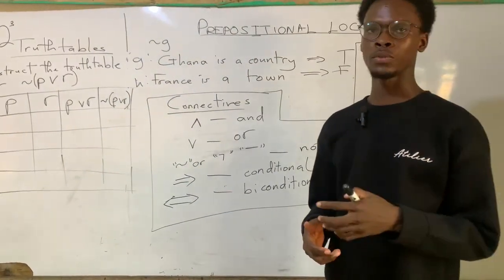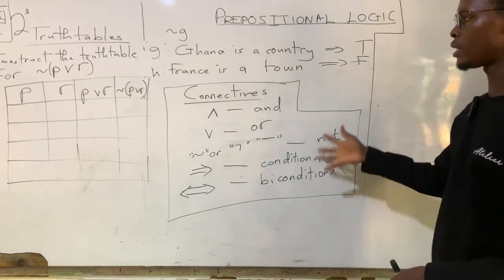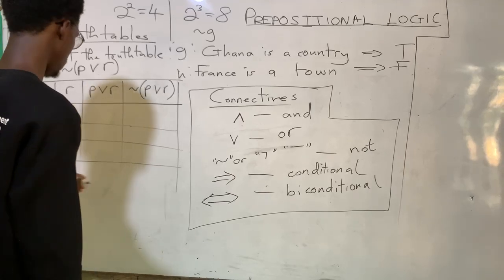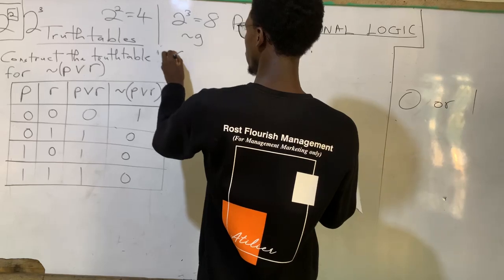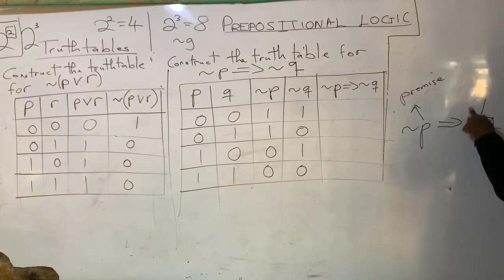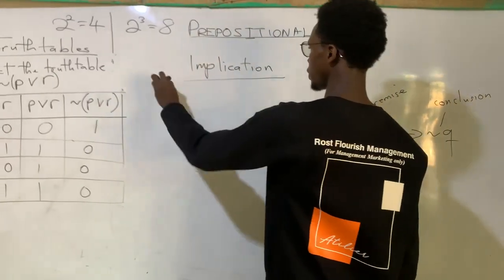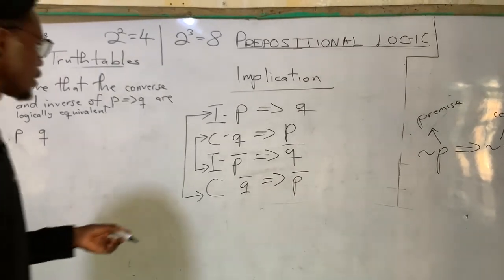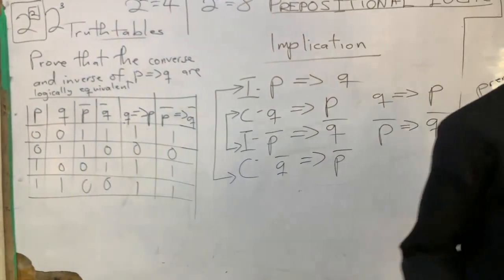Prepositional Logic : Crash Course For Beginners (Discrete Math)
Welcome to GregExplainsItAll! In this quick and comprehensive crash course on Propositional Logic, we break down the core concepts of logical reasoning, perfect for beginners and students in computer science, mathematics, or philosophy. Whether you’re looking to understand truth tables, logical connectives, or the foundations of formal logic, this video has you covered.

What you’ll learn in this course:

 • Basic propositional logic concepts explained simply
 • How to create and evaluate truth tables
 • Understanding logical connectives (AND, OR, NOT, etc.)